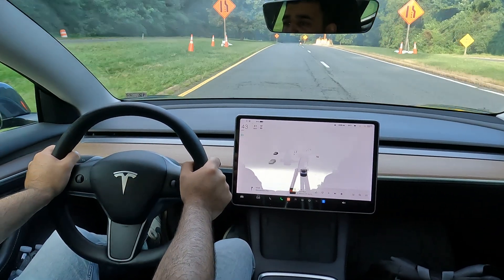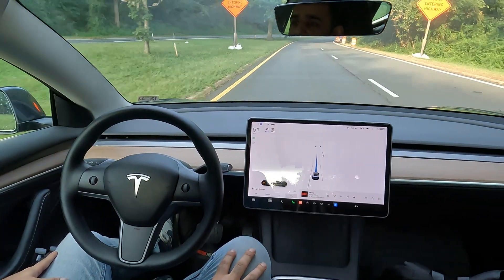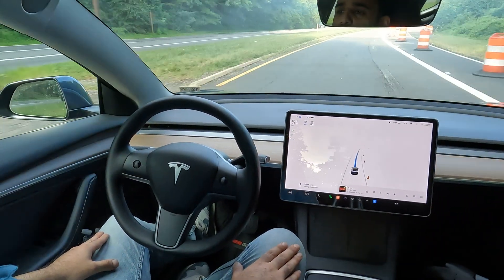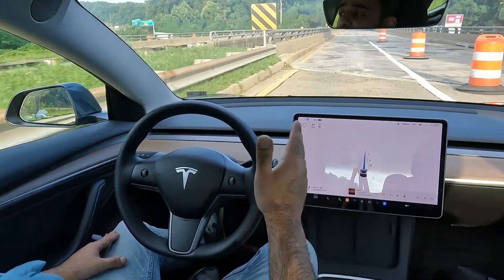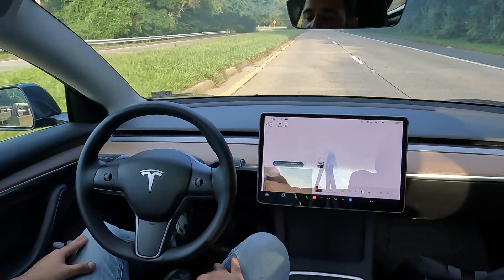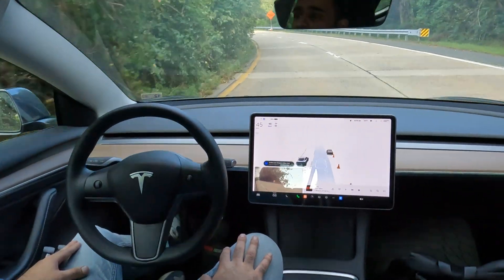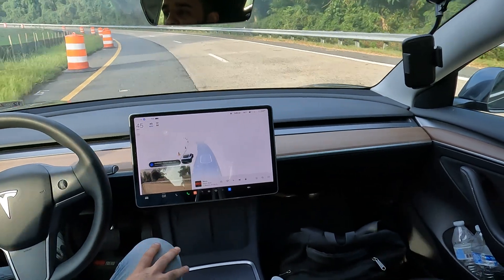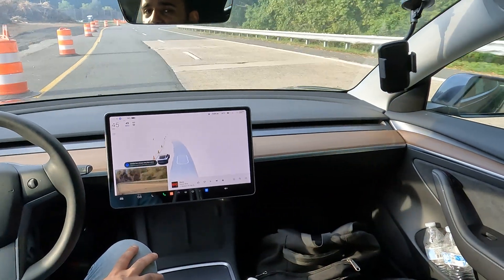Tesla 10.69 Full Self-Driving takes Sharp off ramp off highway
FSDBETA Navigate on Autopilot takes off ramp
George Washington Memorial Highway to 495 capital beltway in Washington DC